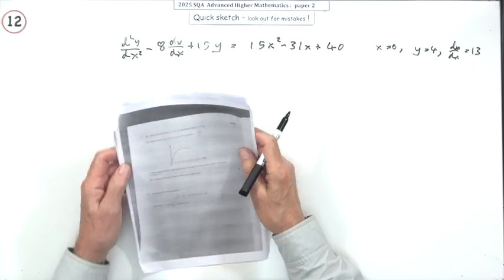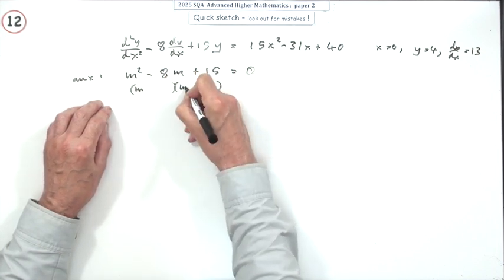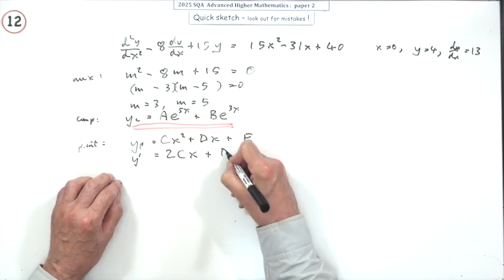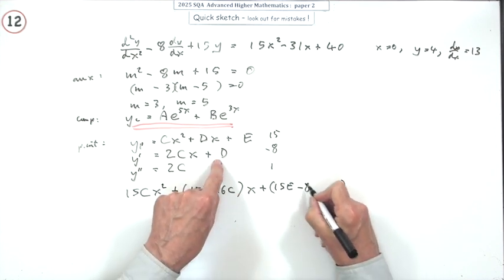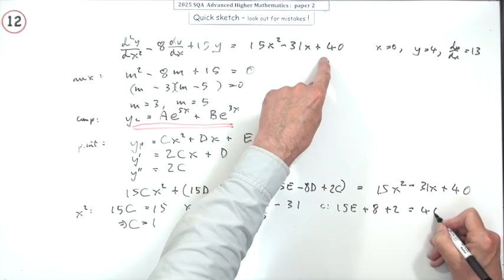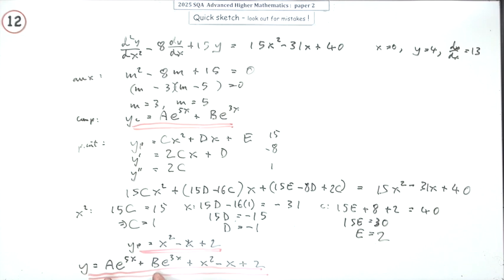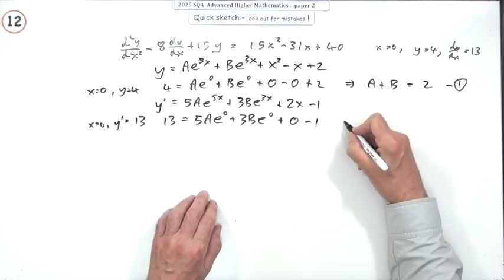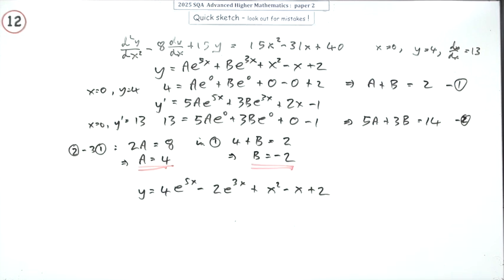2025 AH p2 no 12